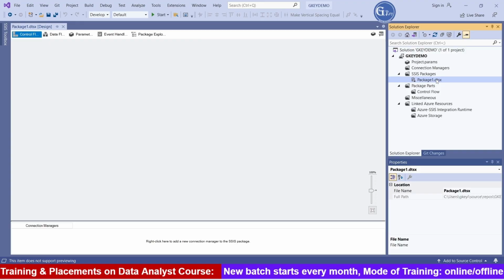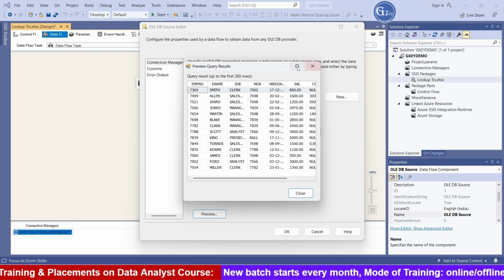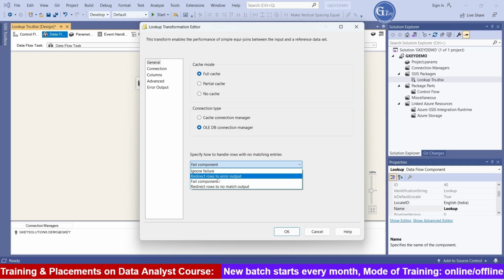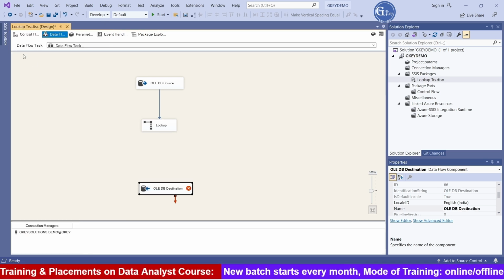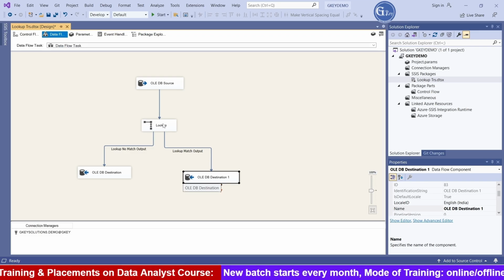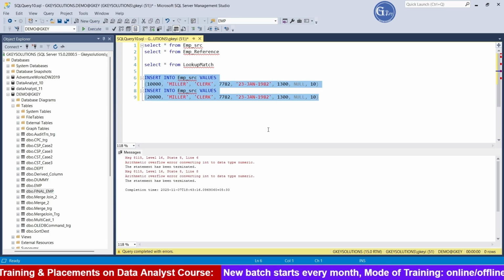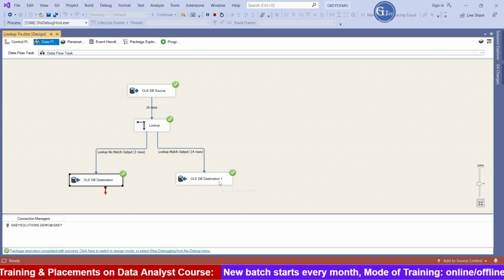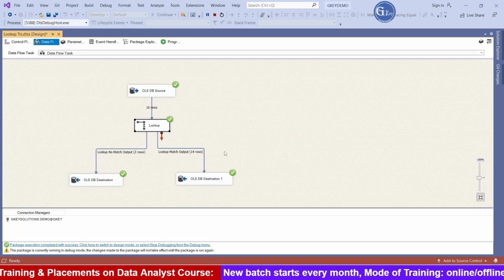Part-22: What is LookUp Transformation in SSIS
• Purpose and Use of Lookup Transformation in SSIS
• Difference Between Lookup and Merge Join Transformation in SSIS
• How Lookup Transformation Works in SSIS Data Flow
• Types of Lookup Cache Modes in SSIS
• When to Use Lookup Transformation for Data Validation